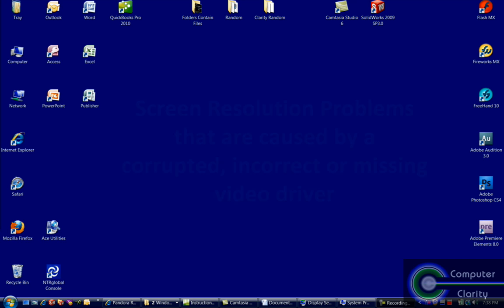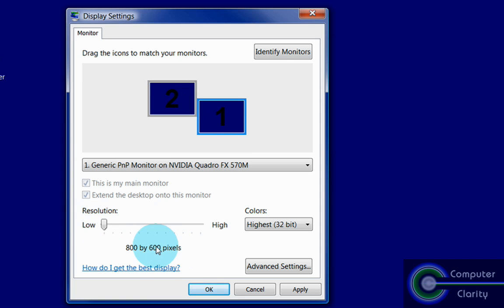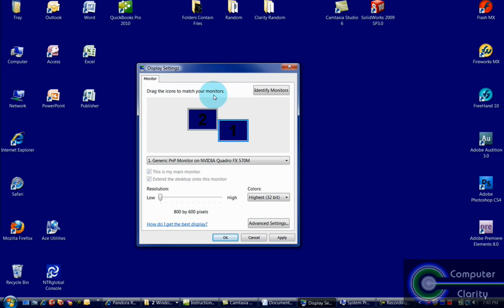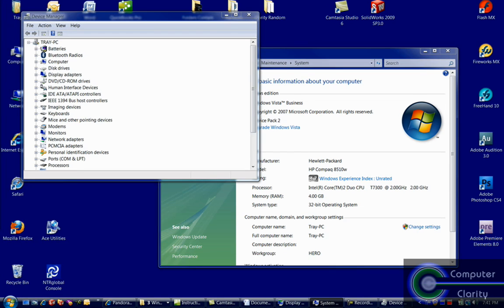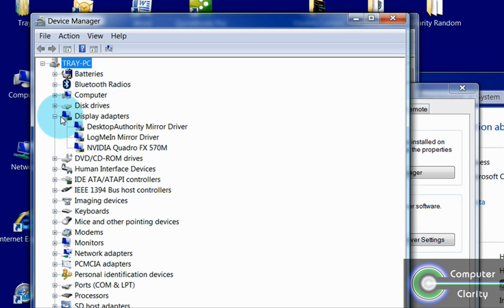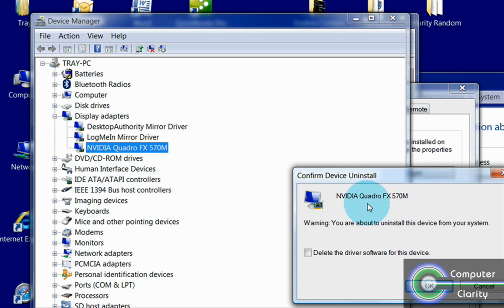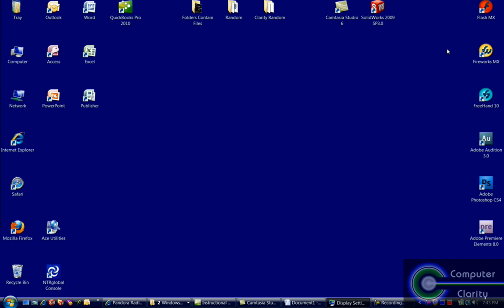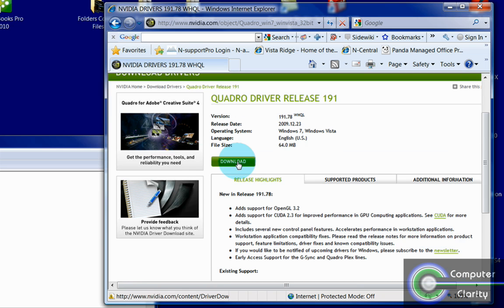Windows - Screen Resolution Problem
In this video, I demonstrate the first steps in solving
Screen Resolution Problems that are caused by a corrupted, incorrect or missing video driver.